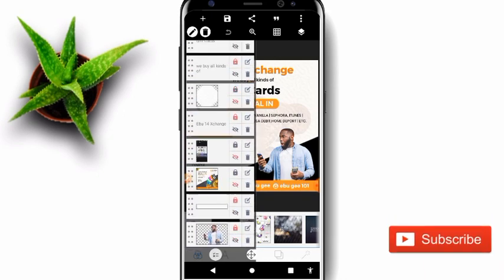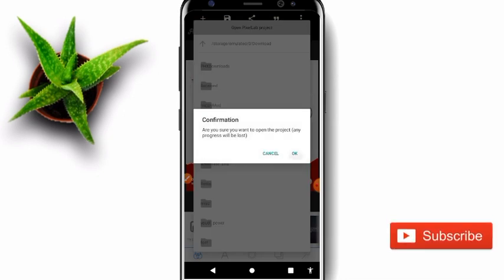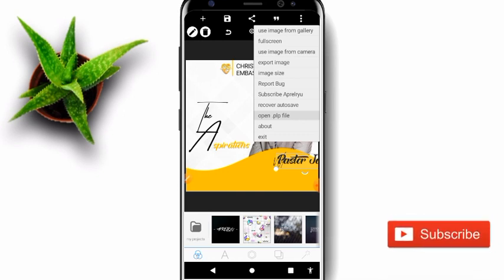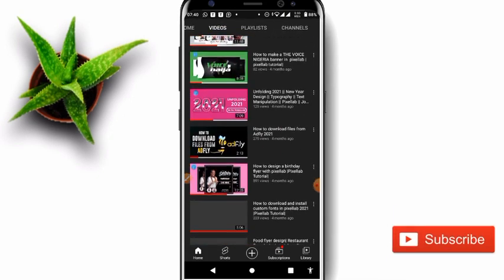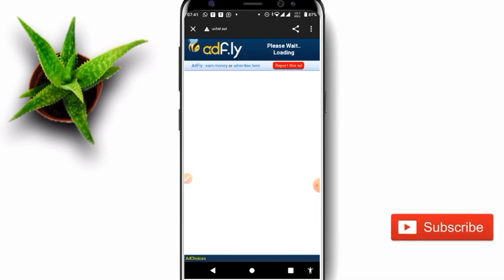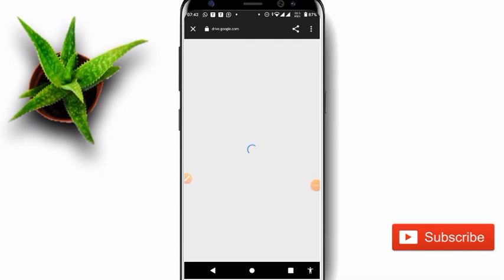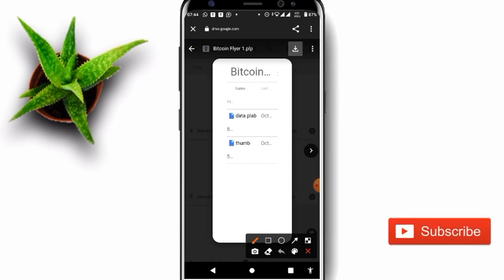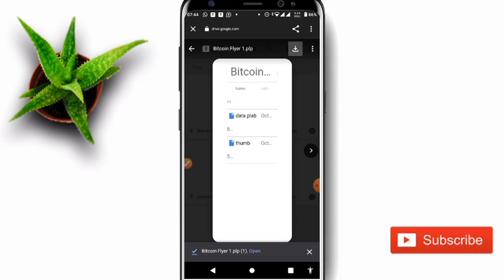PROFESSIONAL PLP FILES FOR PIXELLAB & HOW TO DOWNLOAD AND ADD PLP TO PIXELAB |PLP PRESETS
Hello guys, in this video I'll give you some free professional plp Files for Pixellab and am very sure  you will all love it

          The reason why I'm giving you presets is that most people prefer it to the normal tutorial, and some really want to know how things are being done so please don't forget to subscribe to my channel and also turn on the bell icon.

AN IT'S ALSO AN APPRECIATION FOR MY 500+ SUBSCRIBERS THANK YOU ALL!!!

Jojo Bee Designs